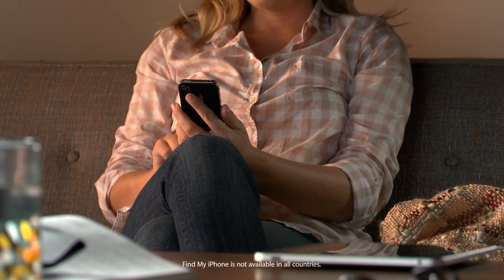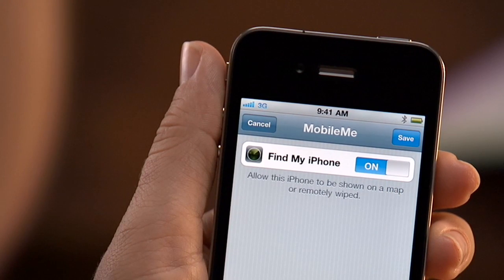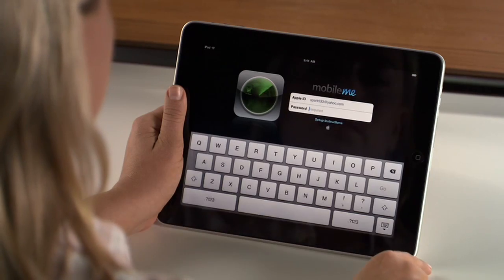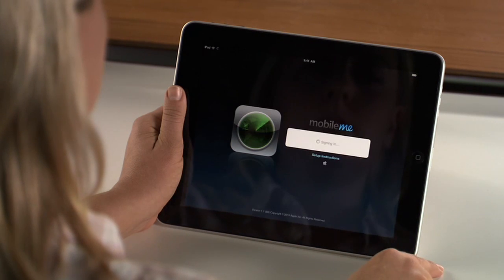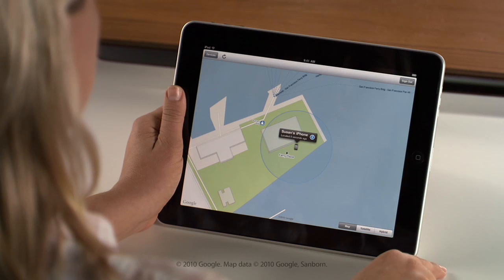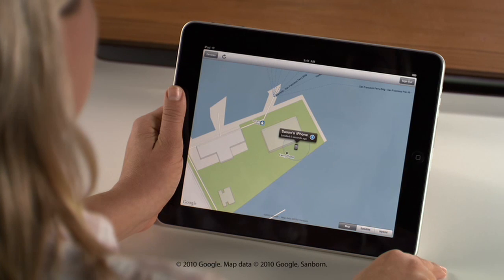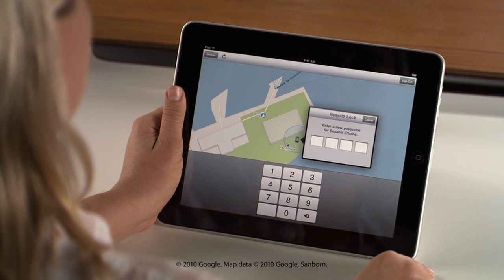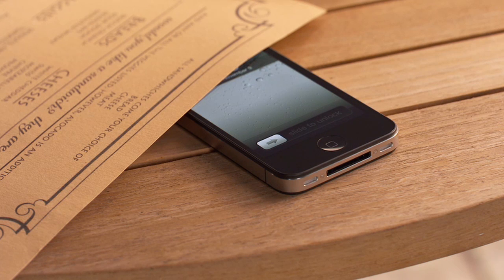Apple iOS Find My iPhone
iOS Find My iPhone